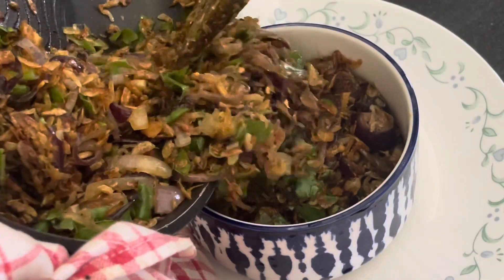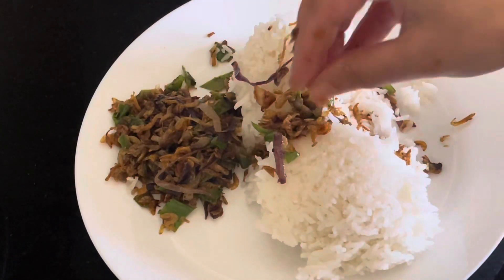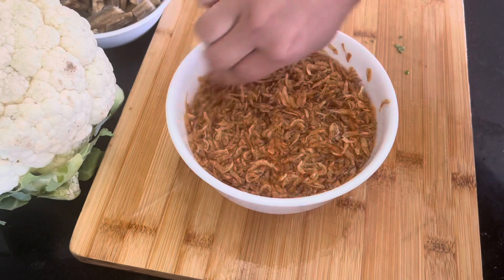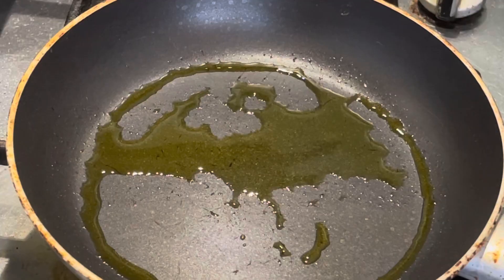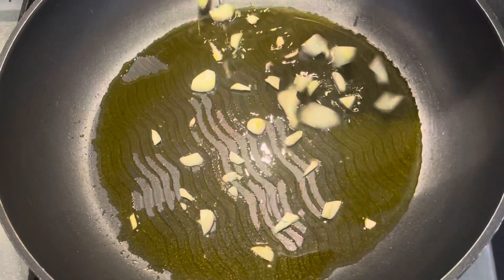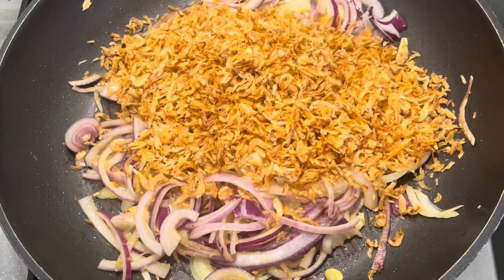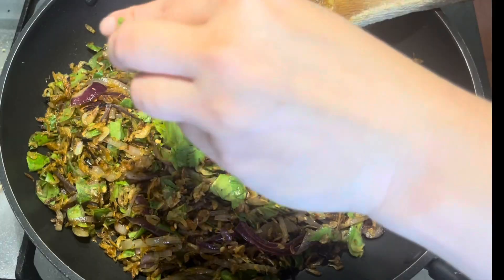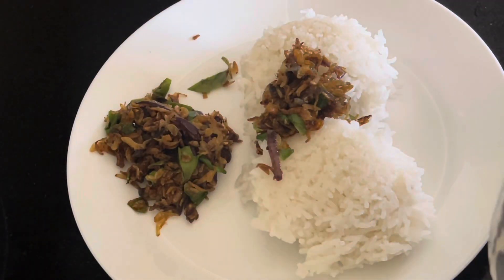চিংড়ি শুটকি ভর্তা ॥ Chingri Sutki Vorta ॥ Bangladeshi Vorta Recipe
চিংড়ি শুটকি ভর্তা
Chingri Sutki Vorta
Bangladeshi Vorta Recipe